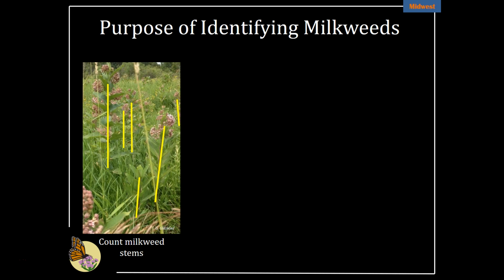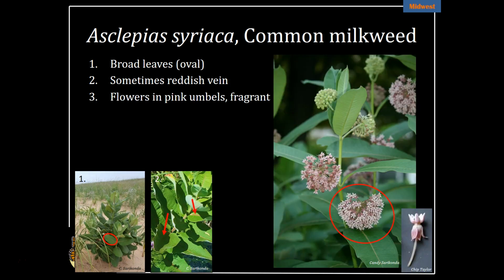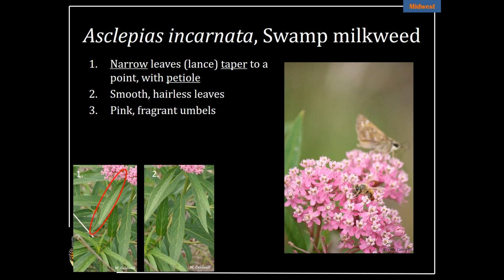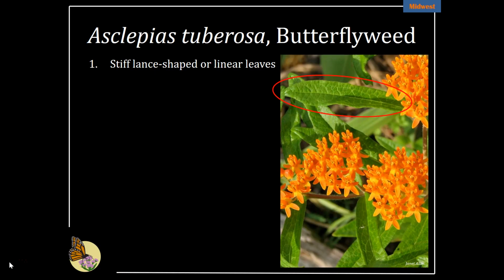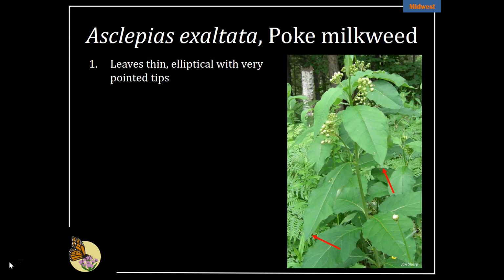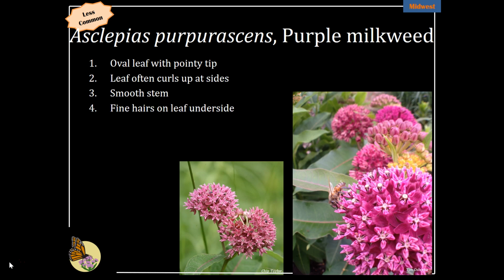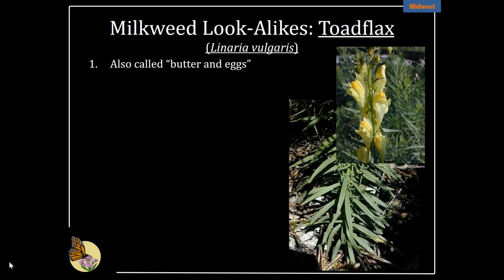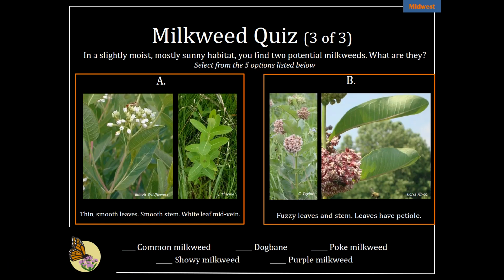Milkweed Identification (Midwest)